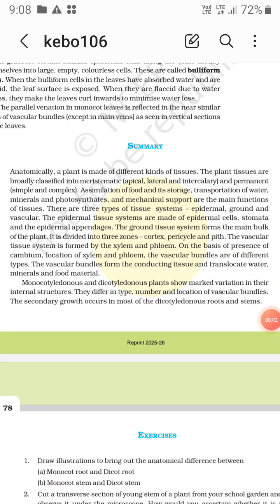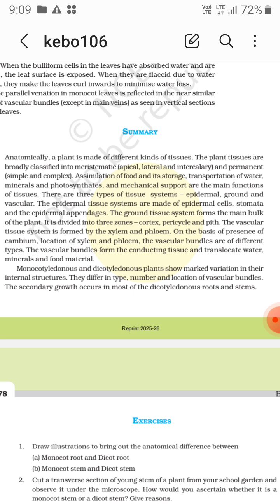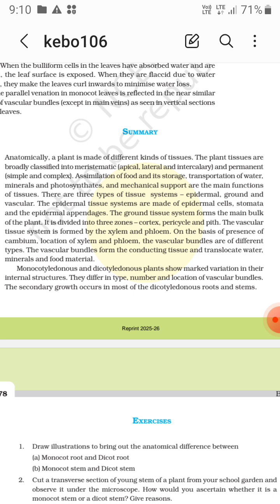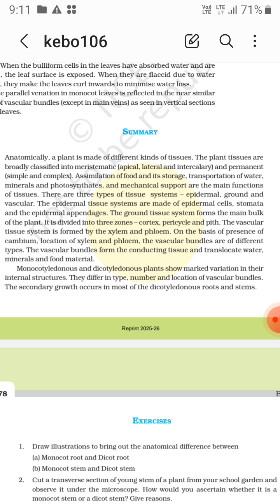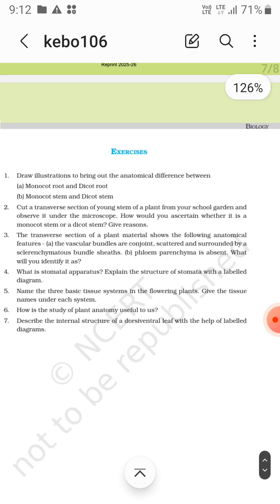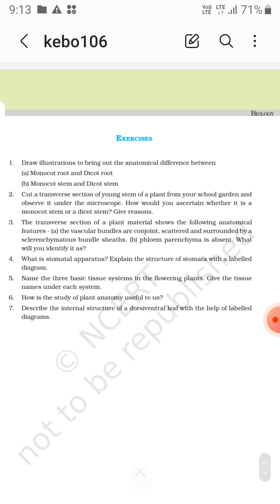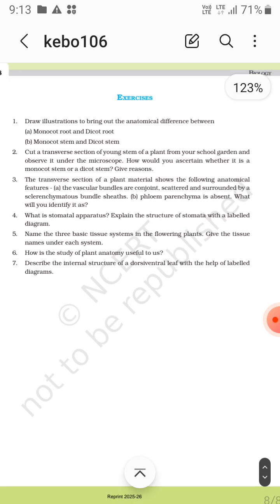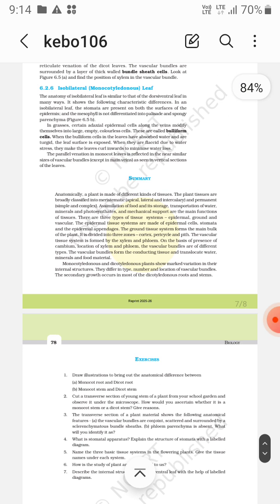Anatomy Of Flowering plants- neet 2026